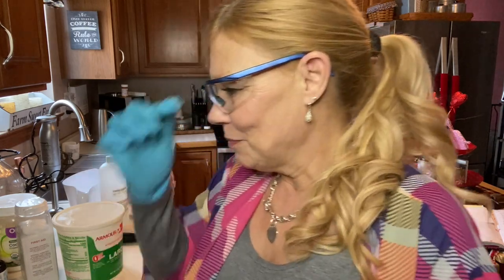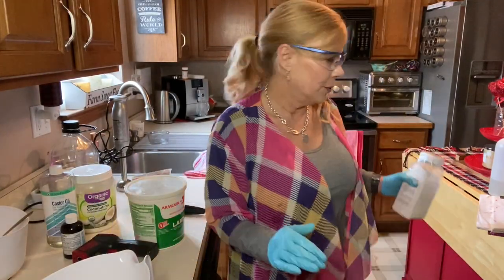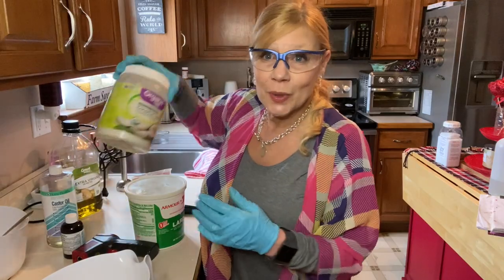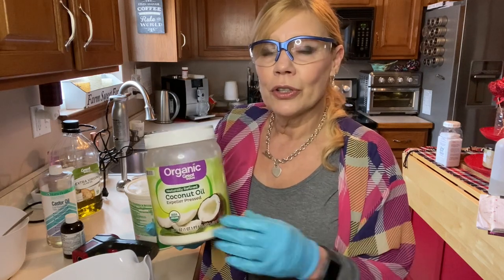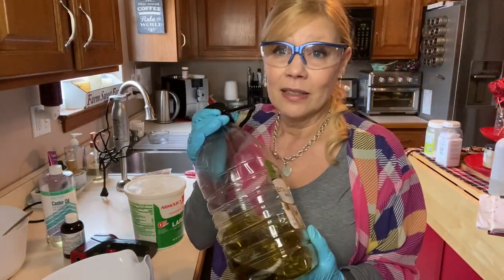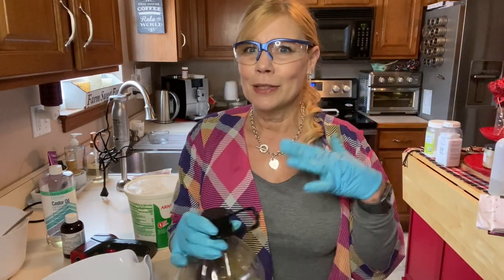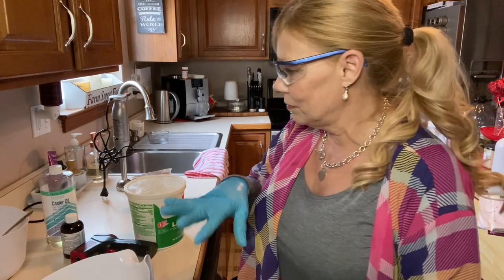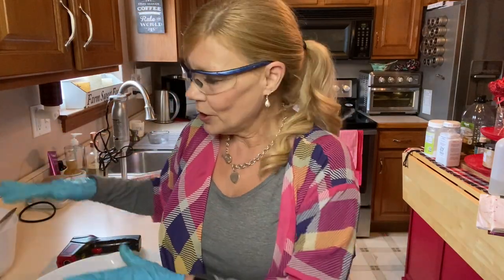Soaping 101 - Part 1 of 3 Airing Today!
I apologize that the video is spit into 3 parts; however, the file size was too large for one continuous video.  Today I will share many basic soaping tips to get you started on creating your own skin-loving soaps!

Please see the description box on part 3 for a simple recipe and links to some of my favorite products.